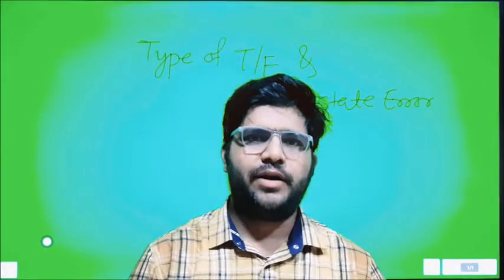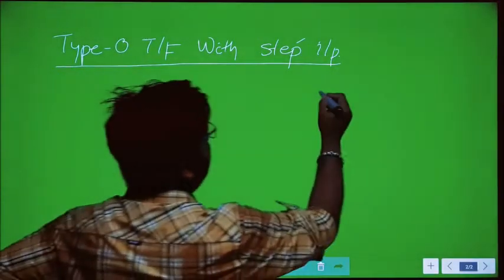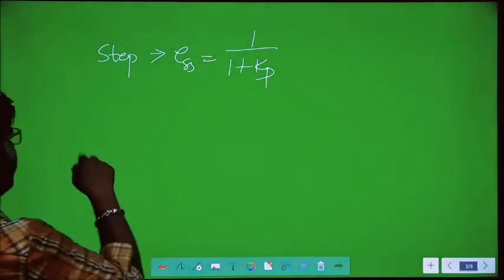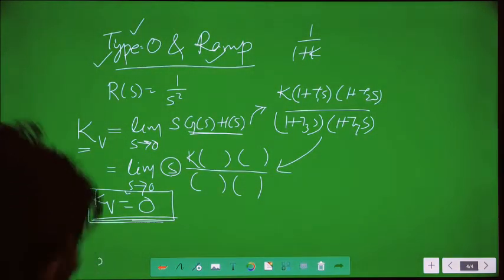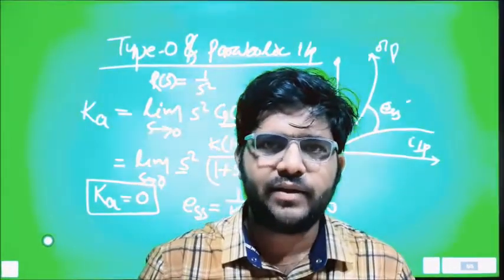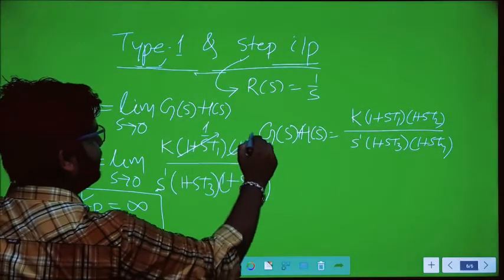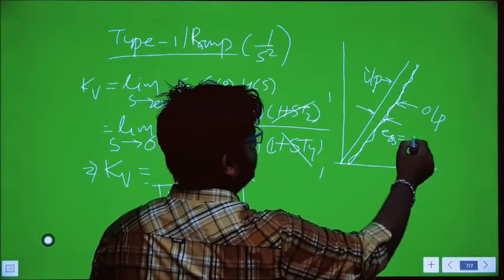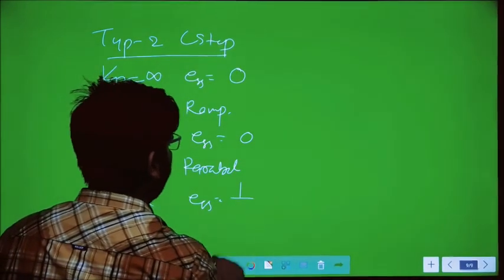Steady state error for different type of system